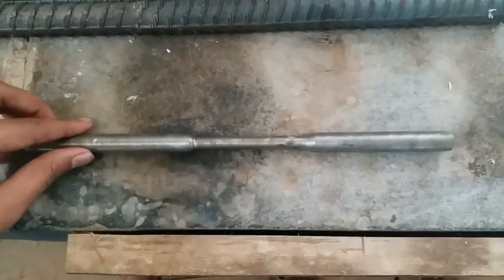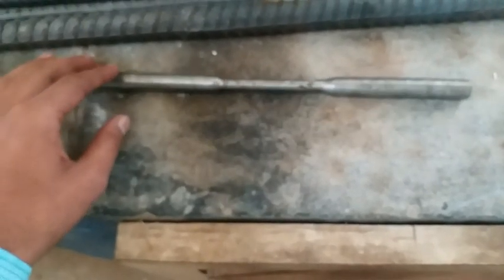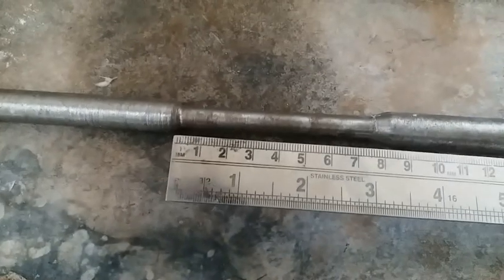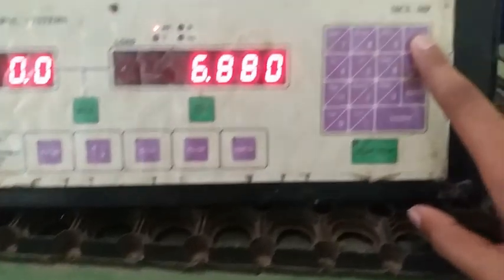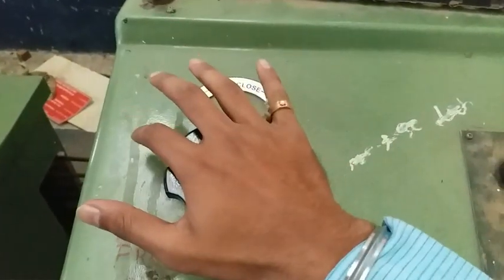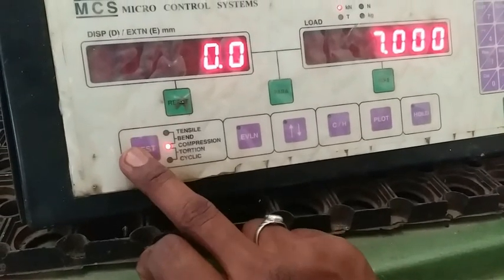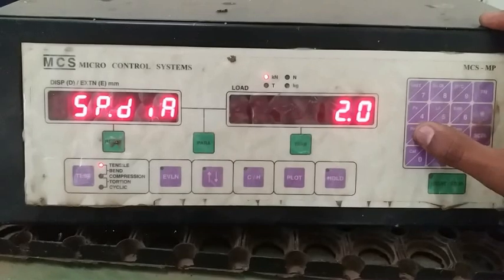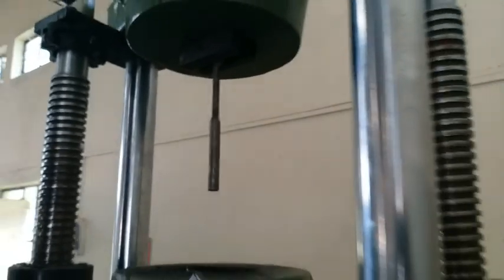Tensile test on UTM (universal testing machine)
How to conduct and settings value